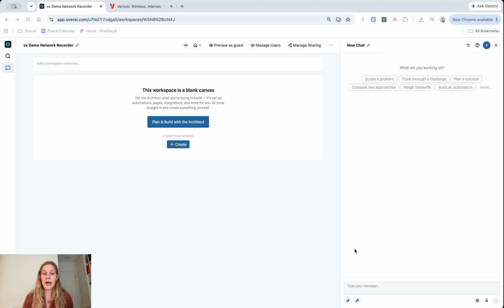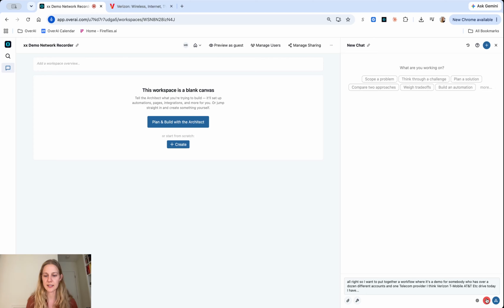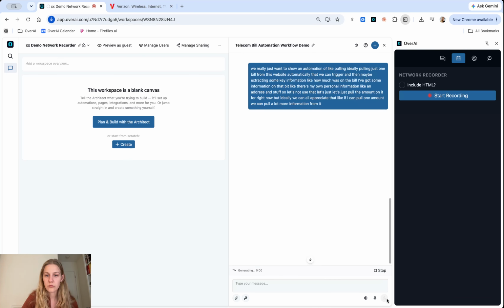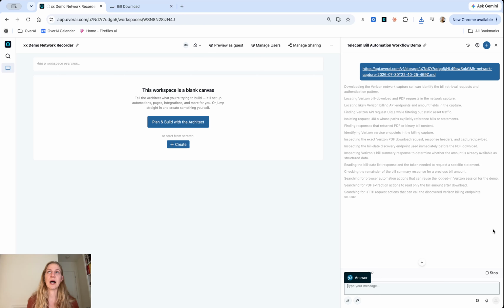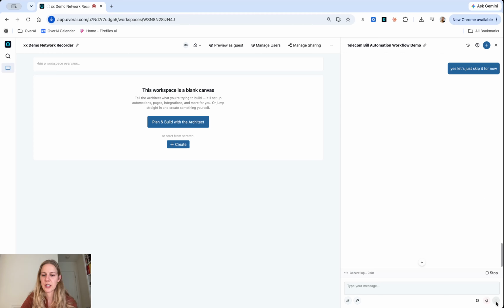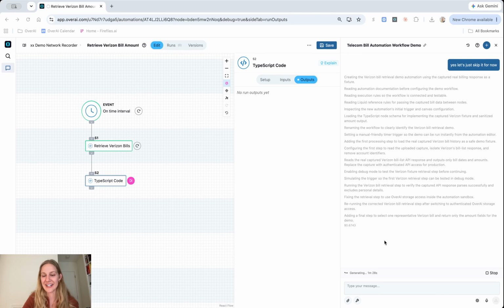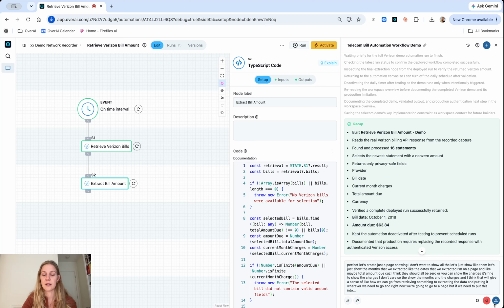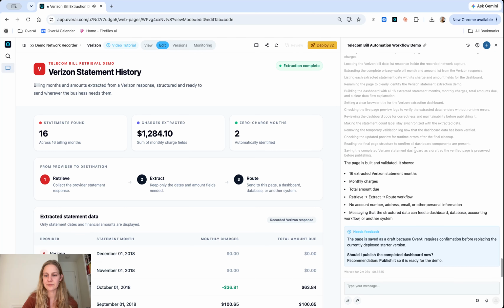integrating with systems that don't have an API